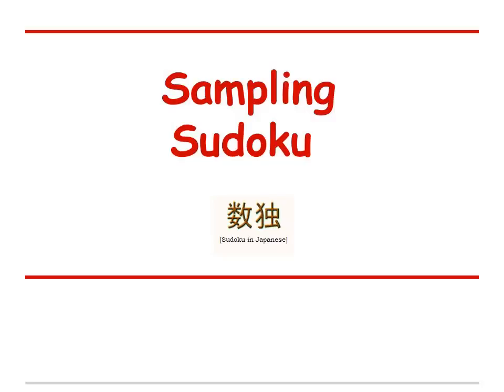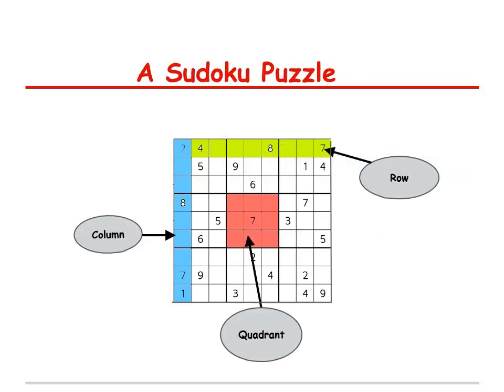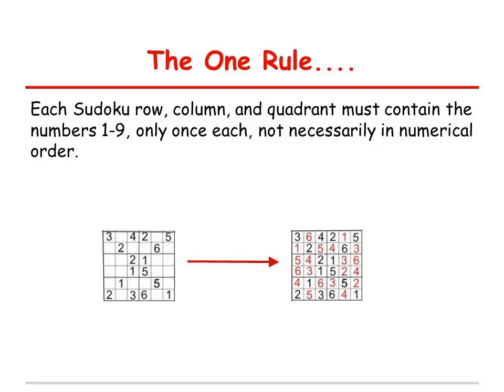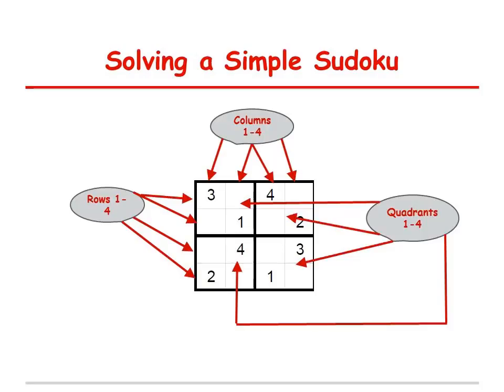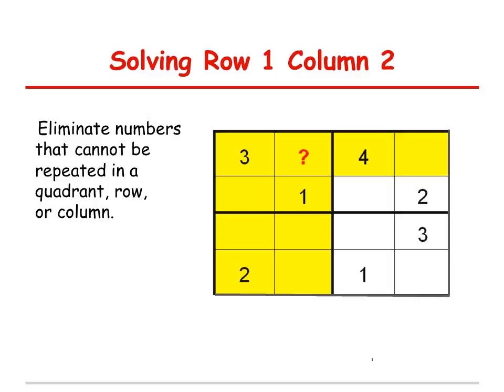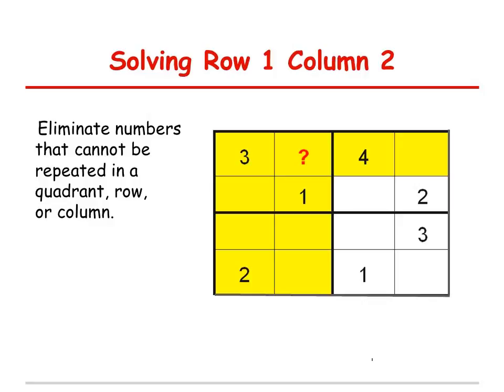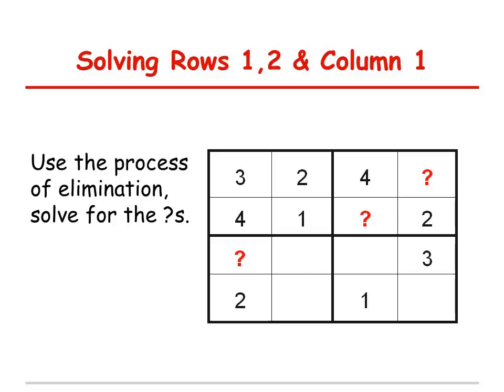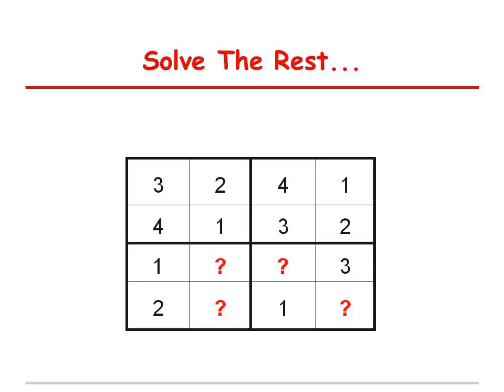Sudoku demo new